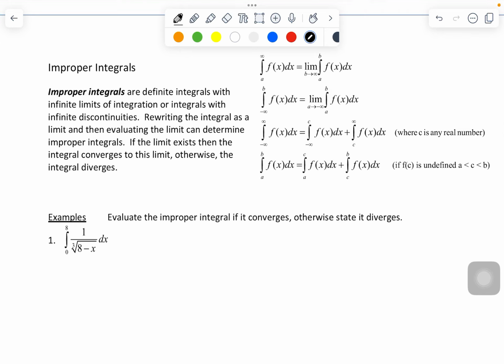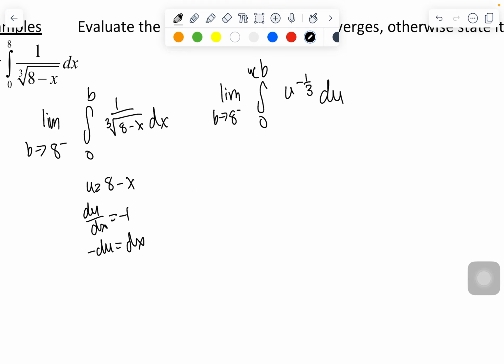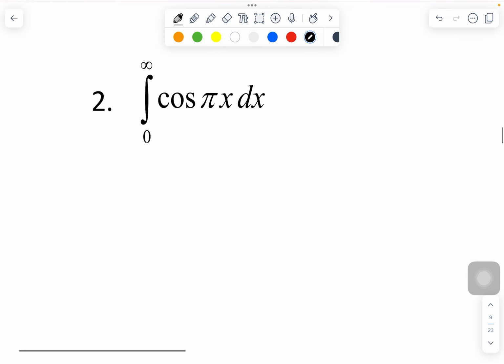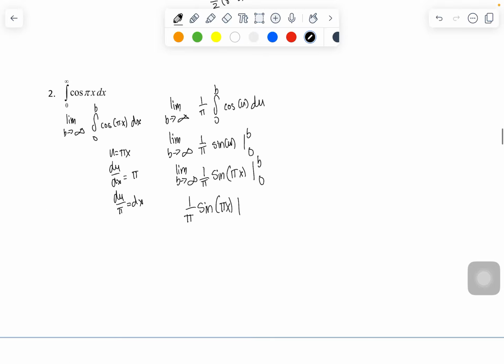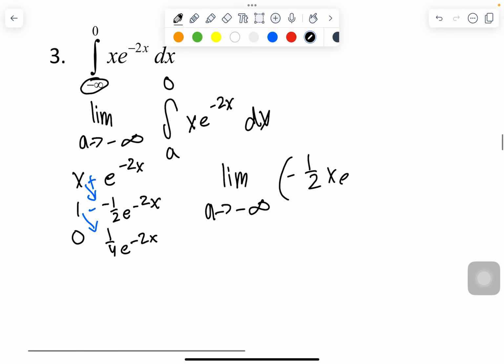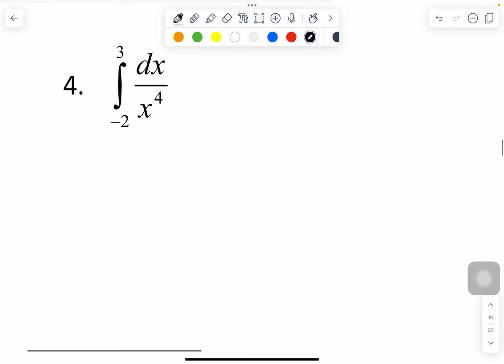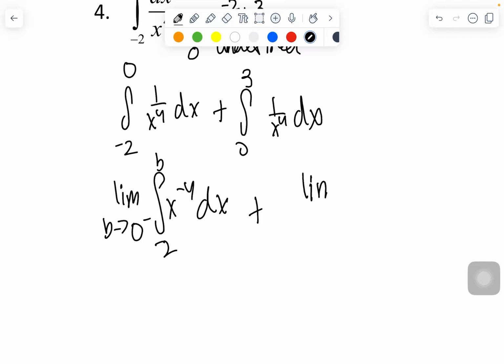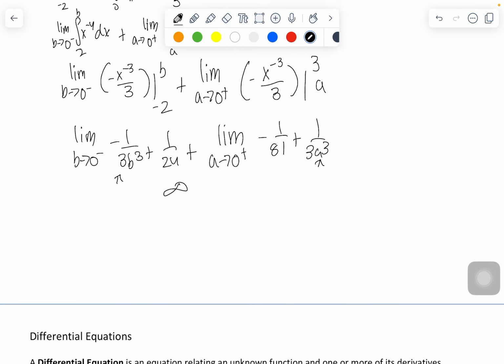AP Calc BC Improper Integrals